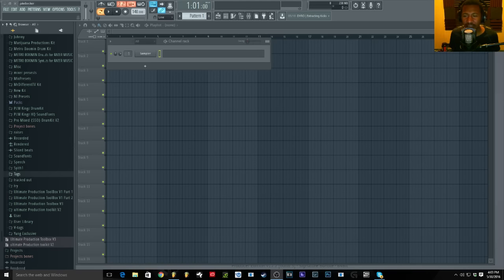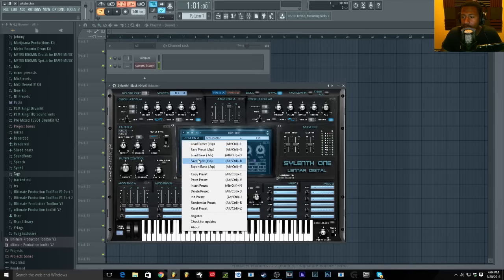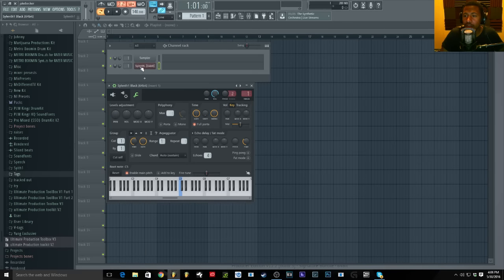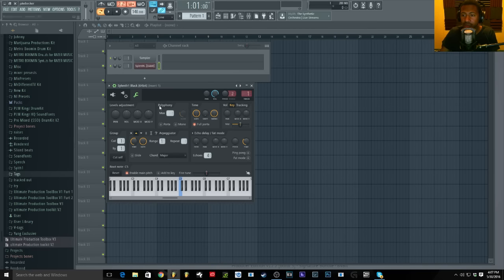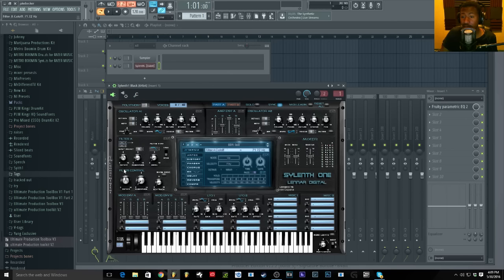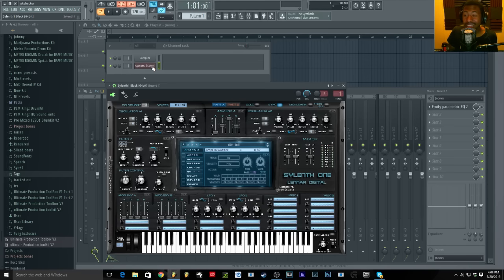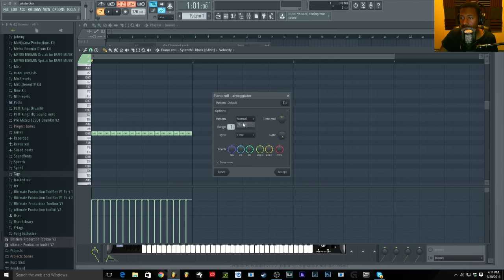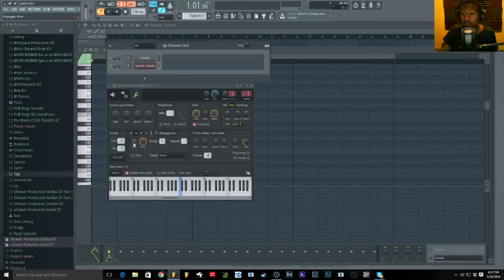sound design basics part 4 Arps by MrDifferentTV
Welcome back to another video this time i will be going over basic sound design from beginning to end. Talk about what sound design to what type of sound design there is. I hope you will enjoy and take a lot from these videos.